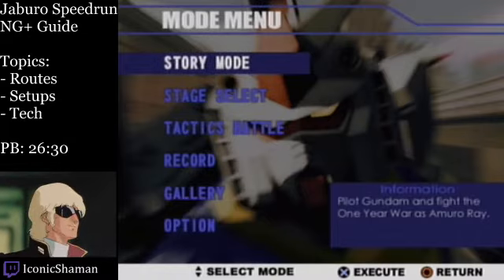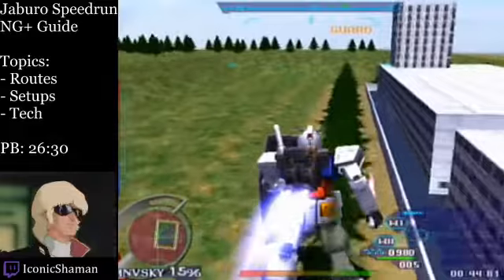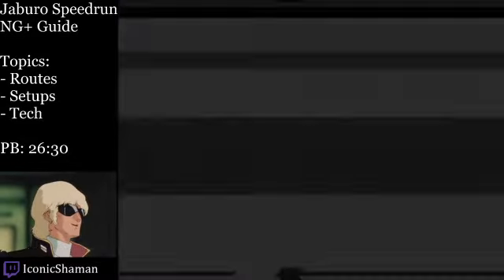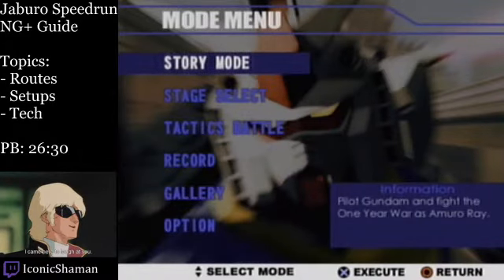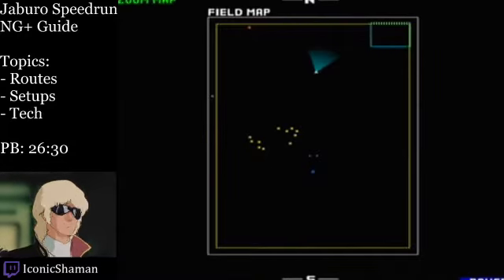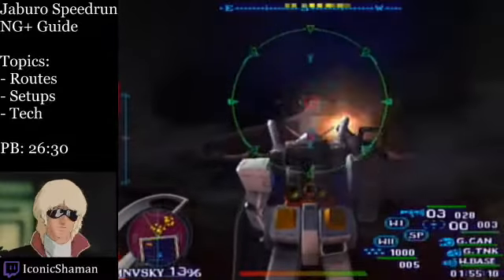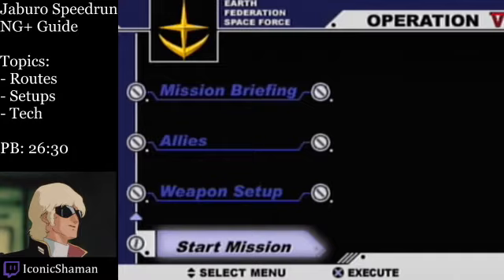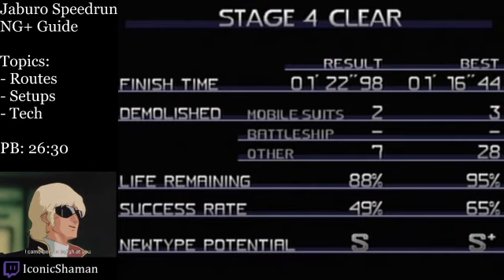Mobile Suit Gundam: Journey to Jaburo Speedrunning Guide Part 1 (Missions 1-4)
Thoughts aren't exactly organized but I wanted to get the ball rolling on this for future Gundam runners who may have an interest in picking this up.

Here we cover the early game of this run and the mid game. I try to explain the weapon selections and why they're good, a few tricks I learned, and the routes with step-by-step instruction and full demonstration.

The main thing to remember about this game at all times is that it still has the same element most Gundam games can't escape: good/bad RNG. Execution and routing eliminates most of the struggles in that department, but there are still a few headaches that appear in eight out of nine missions (yes, you read that correctly - there exists a timeline where ONE mission is somehow unaffected by all of this, but that is for another time.)

Next video will review parts of what I demonstrate here, with maybe a few notes for correction if needed, and then go over missions 5 and 6 at the minimum OR the rest of the game if I'm feeling up to it. Hopefully you learn something from this and feel inspiration to make the terrible mistake that pmcTRILOGY and myself made for over two years in taking a game that started off as a joke speedrun and became something actually legitimate and...sorta interesting and fun!